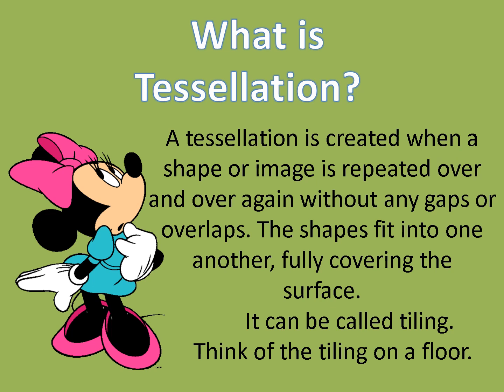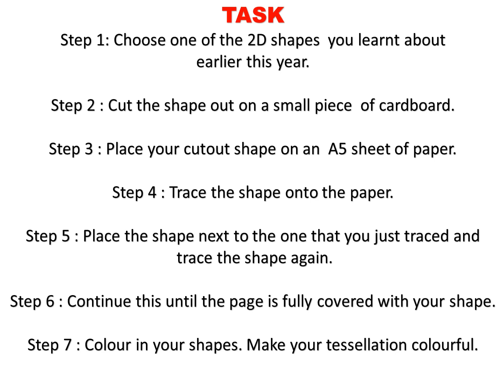Grade 4 Maths RTHL Week 9: Intro to tessellation